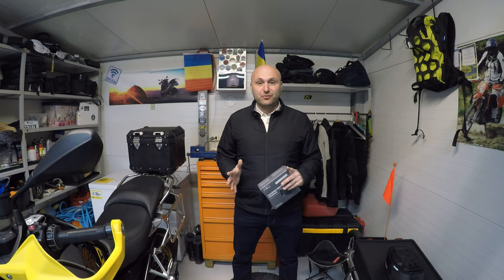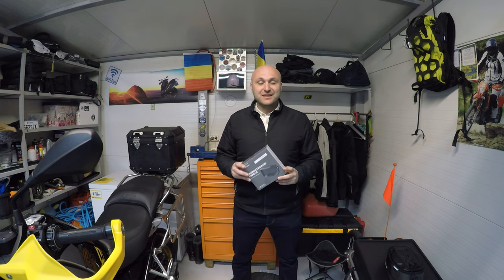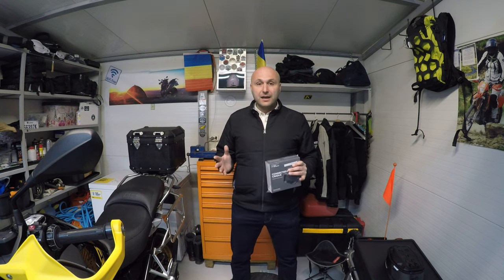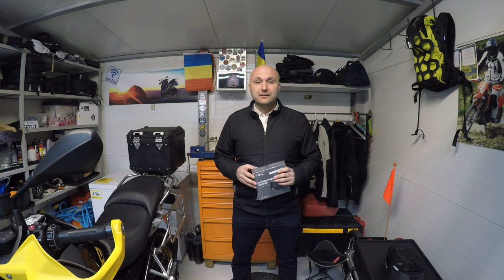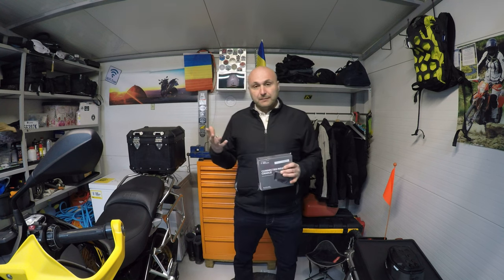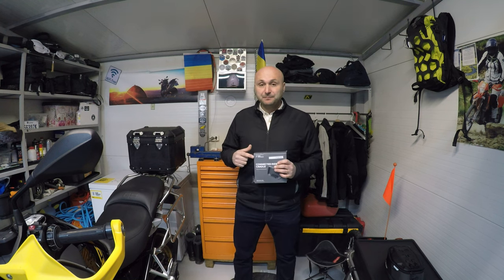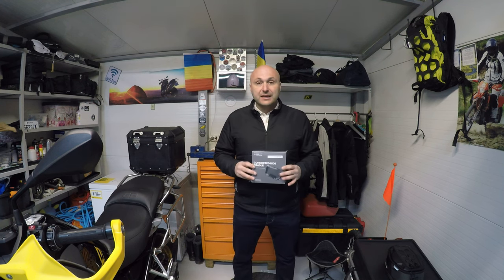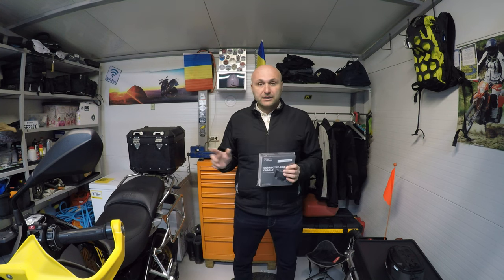BMW Connected Cradle - Unboxing & Install